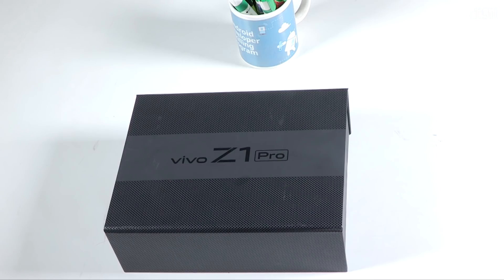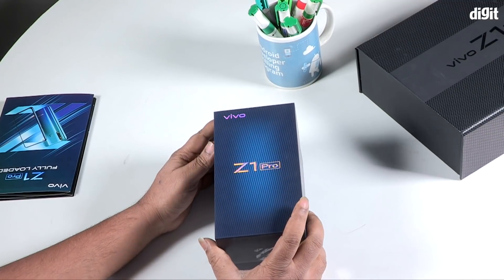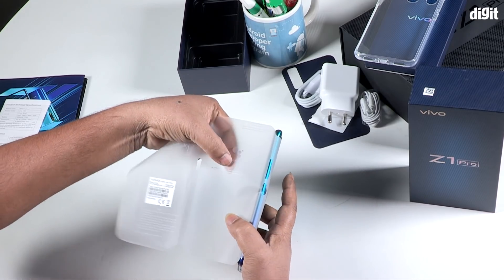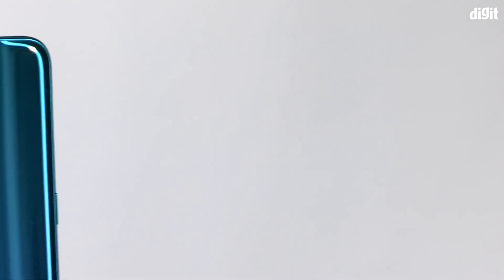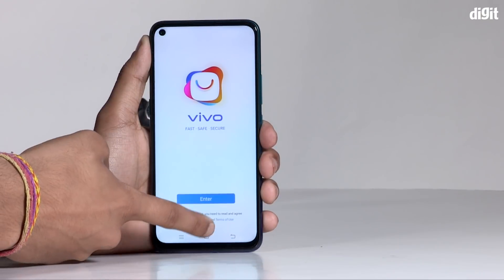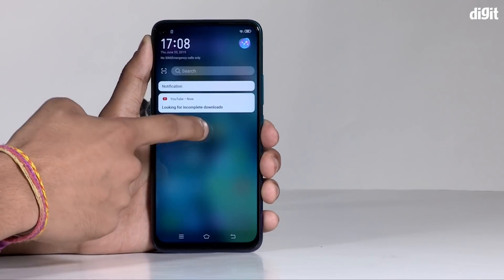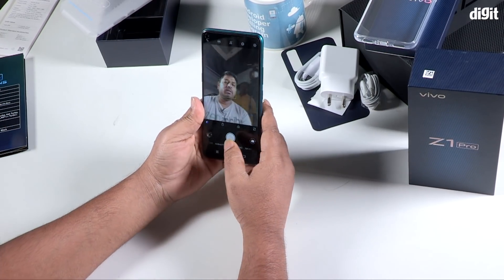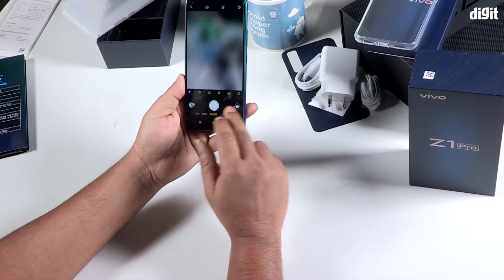Vivo Z1 Pro Unboxing & First Look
Vivo Z1 Pro : ధర

1. Vivo Z1 Pro  - 4GB ర్యామ్ + 64GB స్టోరేజ్ : రూ. 14,990
2. Vivo Z1 Pro - 6GB ర్యామ్ + 64GB స్టోరేజ్ : రూ. 16,999
3. Vivo Z1 Pro  - 6GB ర్యామ్ + 128GB స్టోరేజ్ : రూ. 17,999

VIVO Z1 PRO ప్రత్యేకతలు
ఈ Vivo Z1 Pro, డిస్ప్లే లోపల ఒక పంచ్ హోల్ డిజైనుతో ఒక 90.77 స్క్రీన్ టూ బాడీ రేషియాతో  2340x1080 పిక్సెళ్ళు గల ఒక 6.3-అంగుళాల FHD+ డిస్ప్లేతో వస్తుంది. ఈ ఫోను ఒక బ్యాక్ -మౌంటు ఫింగర్ ప్రింట్ సెన్సార్ను కలిగి ఉంది. ఈ Vivo Z1 Pro ఫోన్ గరిష్టంగా 2.3 క్లాక్ స్పీడ్ అందించగల ఒక 10nm finfit కలిగిన క్వాల్కమ్ స్నాప్ డ్రాగన్ 712 AIE SoC కి జతగా 4GB లేదా 6GB RAM వేరియంట్లలో 64GB లేదా 128GB స్టోరేజిలలో లభిస్తాయి. ఈ Vivo Z1 Pro స్మార్ట్ ఫోన్, ఒక 5,000 mAh బ్యాటరీ మరియు 18 W ఫాస్ట్ ఛార్జింగ్ టెక్నాలజీతో వస్తుంది.

Vivo Z1 Pro యొక్క కెమేరా విభాగానికి వస్తే, ఇది  పోర్ట్రైట్ షాట్లకు అనుగుణంగా ఒక 5MP మూడవ సెన్సారుతో జతగా కలిపిన ప్రధాన 16MP సెన్సారు మరియు మరొక 8MP సూపర్ అల్ట్రా వైడ్ సెన్సార్ కలిగిన ట్రిపుల్ రియార్ కెమేరాతో ఉంటుంది. ఈ వివో Z1 ప్రో యొక్క 16MP ప్[ప్రధాన కెమేరా f/1.78 అపర్చరుతో అందించబడింది.  ఇది తక్కువ కాంతి లో కూడా మంచి షాట్లు తీసుకోవటానికి సహాయపడుతుంది. ఇక Vivo Z1 Pro ముందుభాగంలో, పోర్త్రైట్ మోడ్  మరియు పేస్ బ్యూటిఫికేషన్ కి సపోర్ట్ చేసేలా, AI అల్గారిథం కలిగిన ఒక 32MP కెమెరా ఉంటుంది